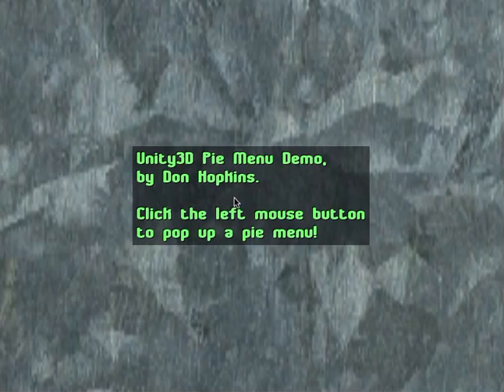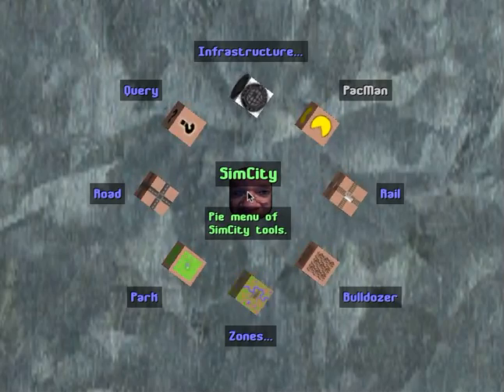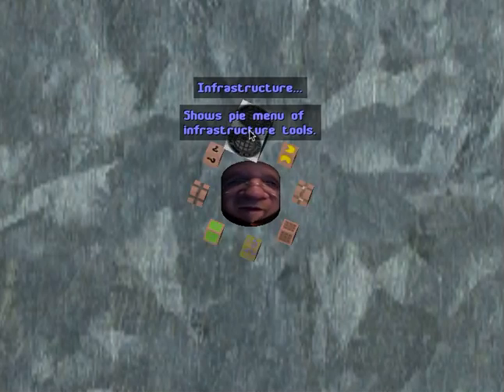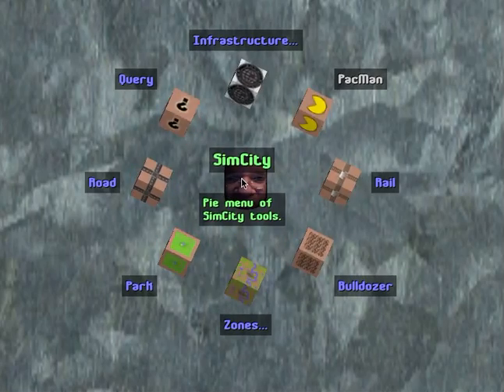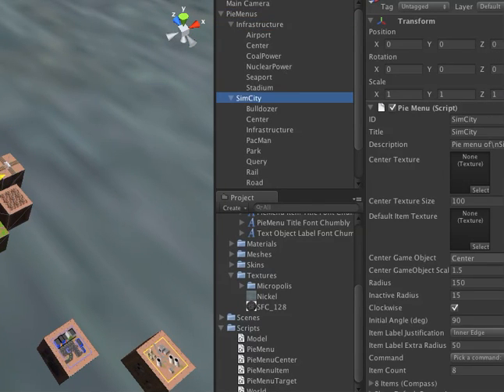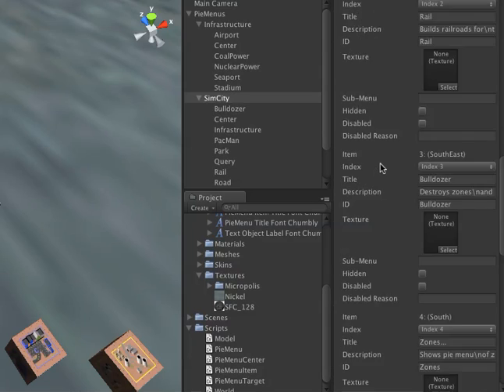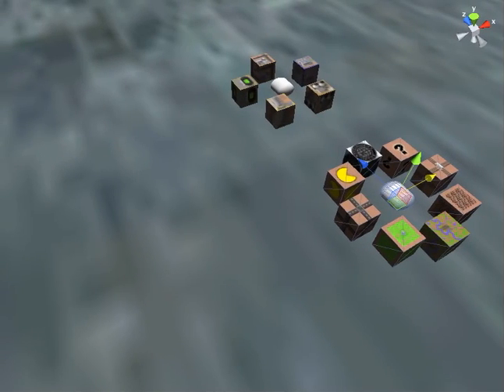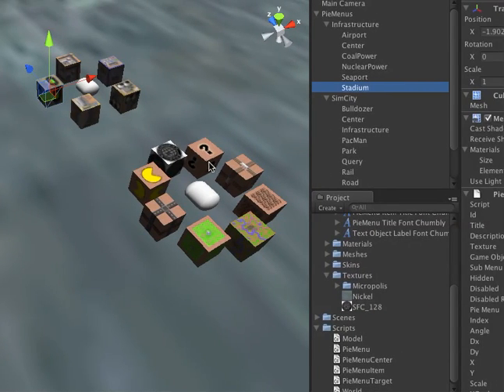Unity3D Pie Menu Demo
I've made a general purpose pie menu component in C# for Unity3D, which supports text items, image items, and 3d object items too!

I will make it available as free open source software on the Unity3D app store!

Here's a silly demo, showing a set of SimCity pie menus:
(If you don't have the Unity3D browser plug-in installed, it should show you a link to install it.)

They have a full set of useful notifiers so you can tightly integrate them with your application to give rich feedback during tracking (for example, modifying the 3D menu items, or previewing the effect of the menu item and distance parameter in real time, making them more like "direct manipulation").

For example, to show how you can implement feedback like The Sims pie menus with the head in the center that looks at the selected item, I've made a 3d object in the pie menu center with the webcam texture on it, so YOUR head is in the center of the menu, looking at the selected item! (That's why the demo asks for permission to use the webcam.)

The pie menu and each item has a title as well as a description. One feature I've added is the ability not only to disable an item, but also to provide an explanation of why the item is disabled! (PacMan in the demo is disabled, for example.) I wish other menus and widgets would do that -- it's frustrating when you can find an item you want, but can't figure out why it's disabled!

Another nice thing about them is that you can either configure algorithmically with an API, or with JSON data (which makes it easy to make dynamic data driven menus downloaded from a server or database), or construct them in the Unity3D editor out of objects (which makes it easier for artists to design them)!

I've made a custom Unity3D editor that lets you edit the properties, drag and drop textures and objects, edit and rearrange the items, and has some convenience commands, so you can place the 3D item objects in a circle in the 3D world, and call a command that figures out which item is in which direction by their position, and tidies them up. (That is much easier than arranging their order in a linear list of items.)

I'm going to play around with more in-world editing features, to make them easier for artists to design them.